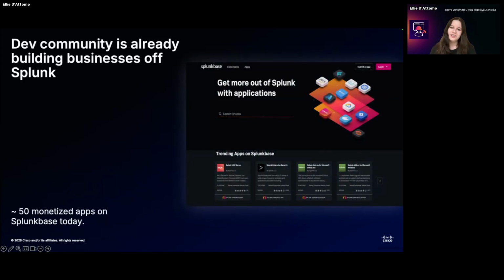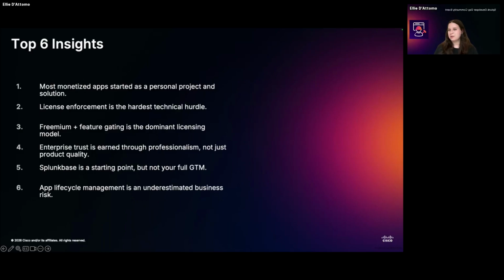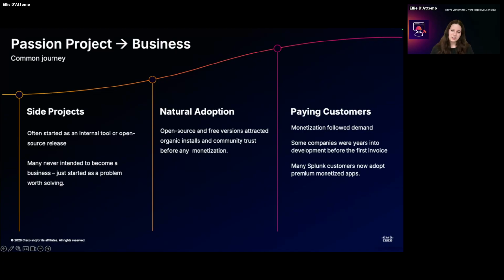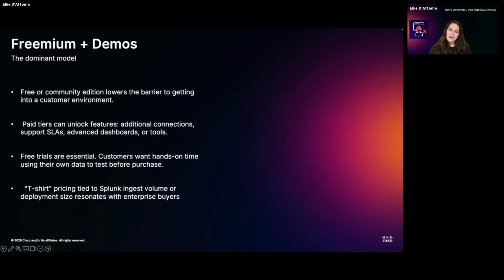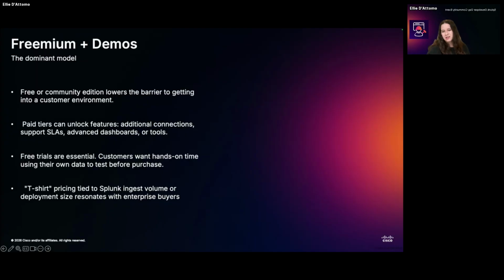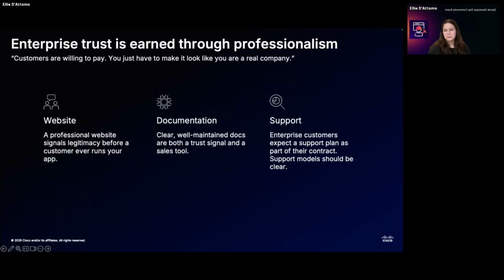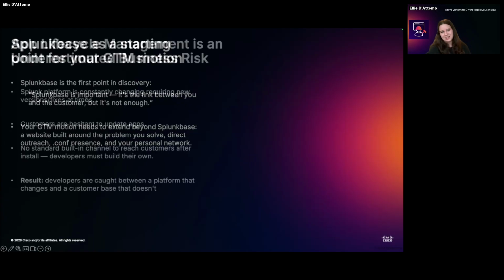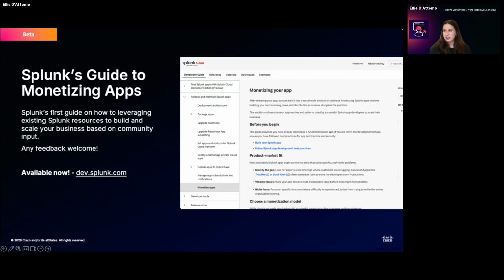Monetizing on Splunkbase